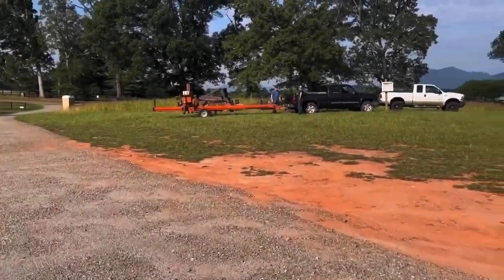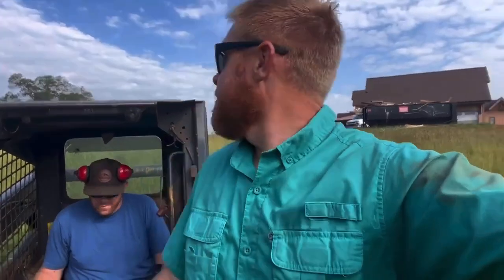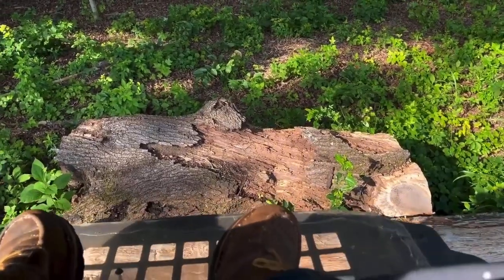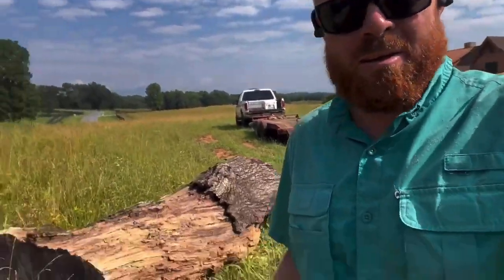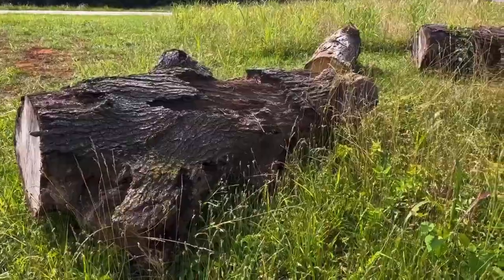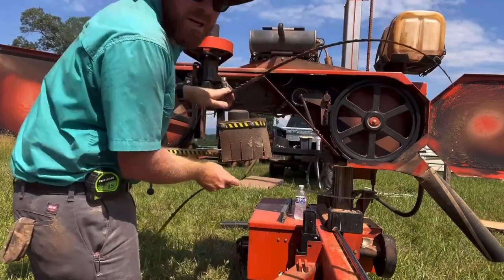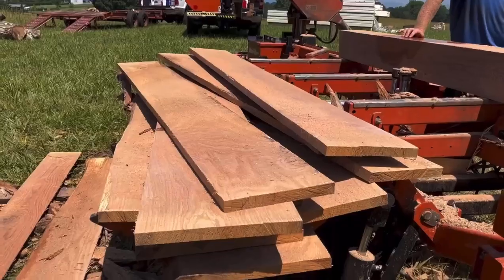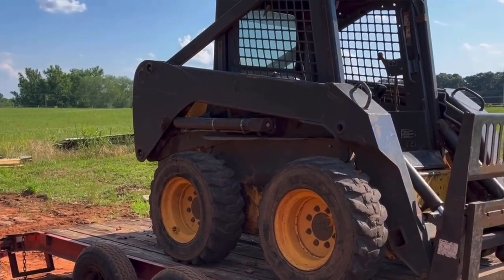Sawing red oak logs with the LT35 wood Mizer, model milling